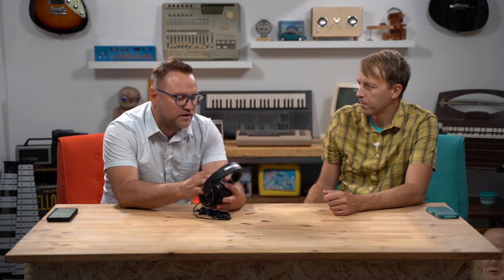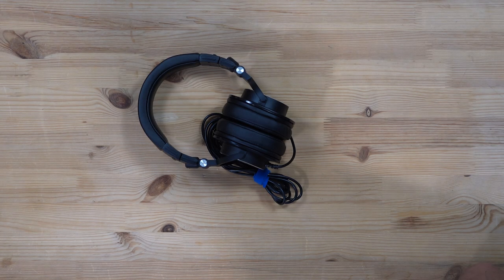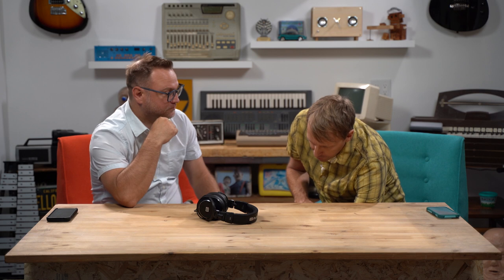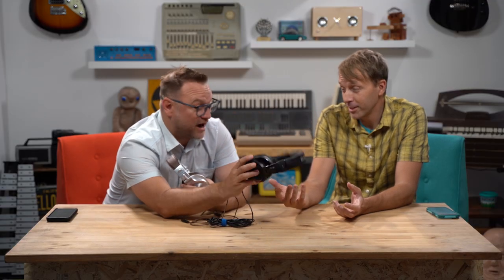Our Favorite Portable and Travel-Friendly Musical Creation Gear!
Today let’s talk about our favorite music creation gear that we like to have with us when we leave the house. Gear that we use on the plane, at a cafe, at the beach, or maybe just in your backyard. And we’ll get a special guest appearance by DJ Time to Brush Your Teeth! Come join us!

What is The Olinthus Show? ► The Olinthus Show is hosted by Ethan Tufts and Charles Etienne, the founders of Olinthus. In each episode, we’ll delve into the realms of creativity, music, gear, technology, and art. We’ll explore the history of unique and forgotten music gear, interview some of our favorite musicians and artists, dig into technical details about sound creation tools, look at prototypes we’ve built, find new and interesting ways to use old gear, make a bunch of music with friends, and ultimately—have as much fun doing all this as humanly possible.

What is Olinthus? ► Charles and Ethan have decades of experience leading creative design teams at top music gear companies. In 2023 they decided to leave that all behind and form Olinthus—a company devoted to creating products and experiences that inspire inventive ideas, spark joy, and make you laugh. We have several products that are currently in development, and look forward to releasing these to the public soon!

What does the name Olinthus mean? ► To us, the name Olinthus means creativity, technology, art, science, and natural beauty. Olinthus is an alternate spelling of Olynthus, a neotropical genus of butterfly in the family Lycaenidae. Olinthus was also the first name of Olinthus Gilbert Gregory, an English mathematician that combined his love of mathematics with an interest in music. The word origin comes from the Greek Olynthos, meaning “the fruit of the wild fig tree”.

Follow Olinthus!

Table of Contents:
0:00 - Travel Friendly Gear?
0:39 - A Good Pair of Headphones!
3:49 - Compact MIDI Controller!
6:01 - Koala Sampler!
8:07 - Koala Performance!
10:38 - Portable Recorders!
14:08 - Wrap Up!